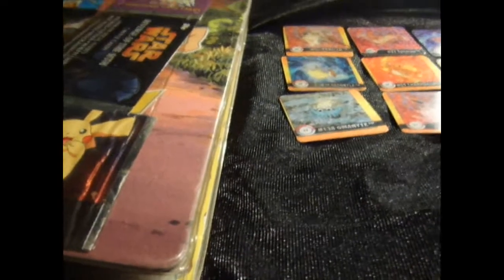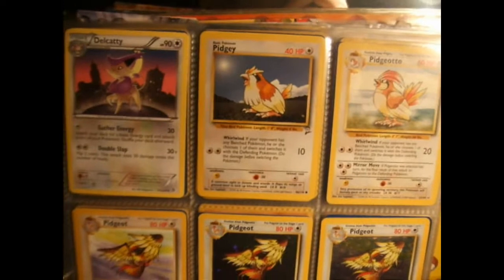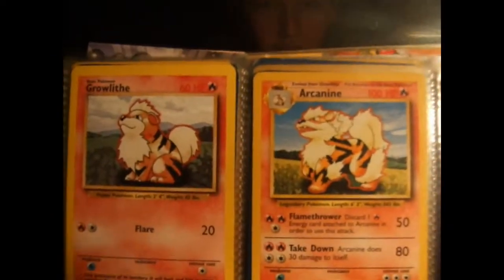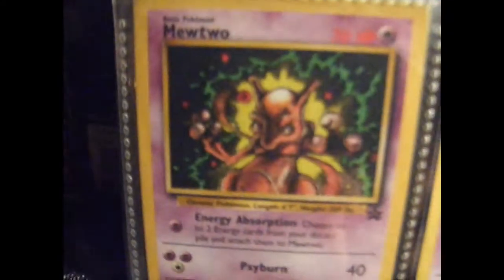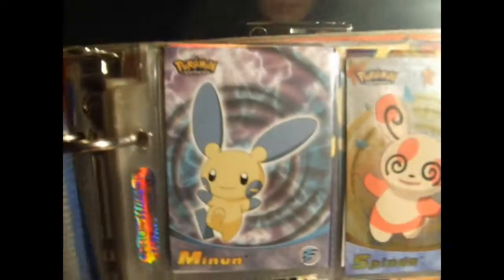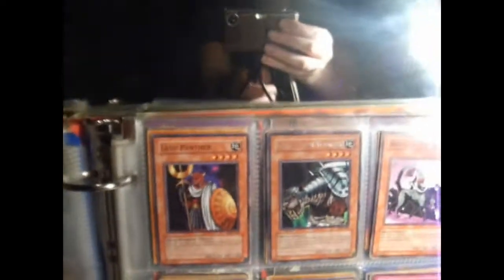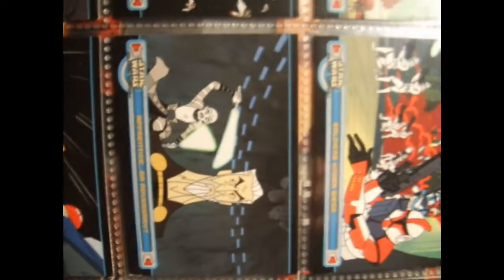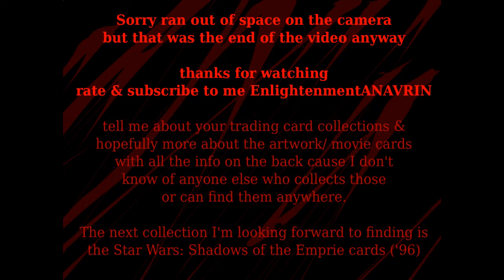Trading cards collection Pokemon Star Wars Neopets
cards I've accumulated over the years
This is from 4-4-13 so this collection has been severely updated with pokemon trading cards and pokemon the 1st movie collectors cards. I may upload a new video updating the collection.